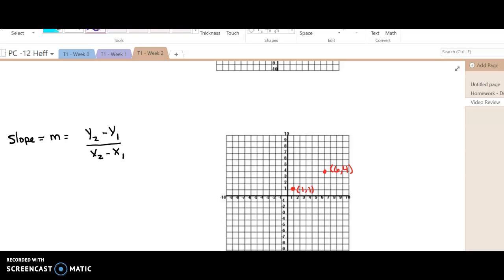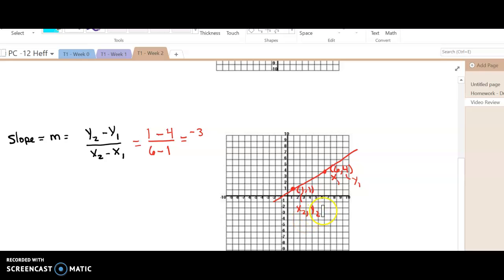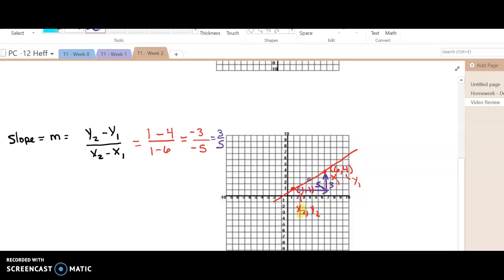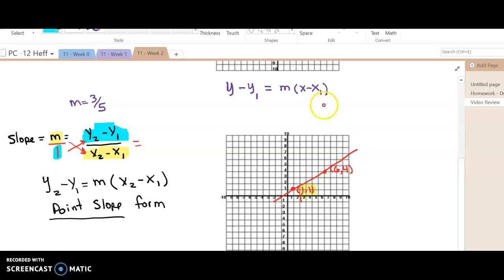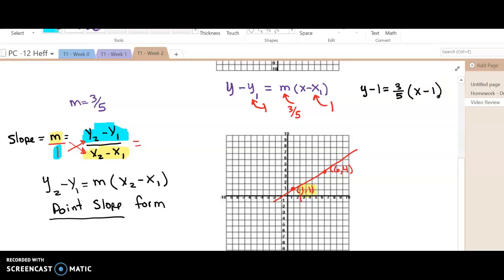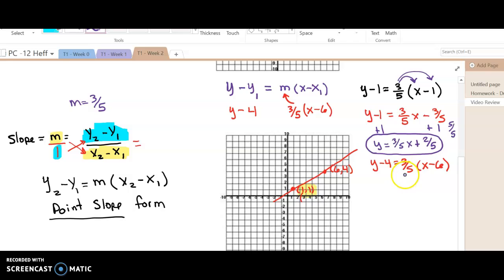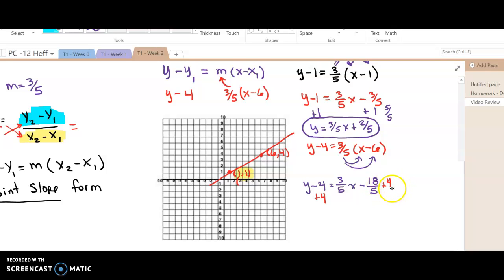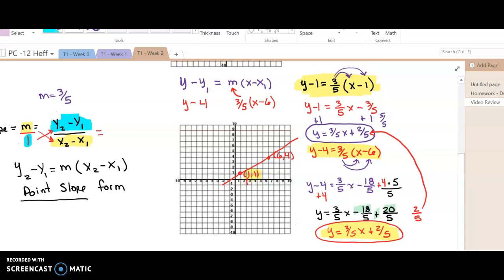point slope form of a line